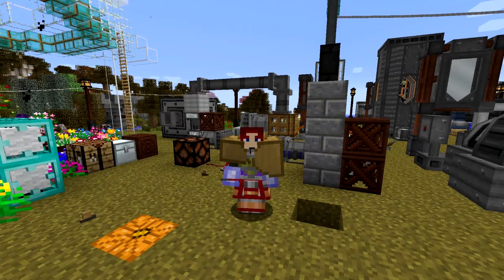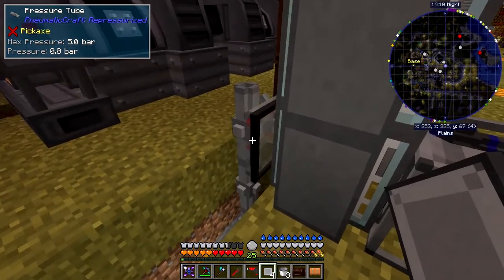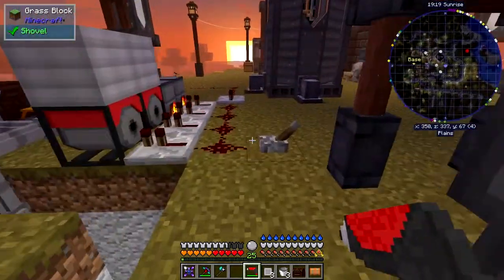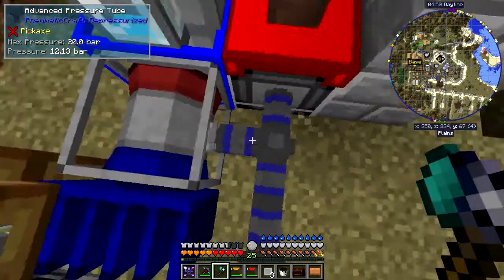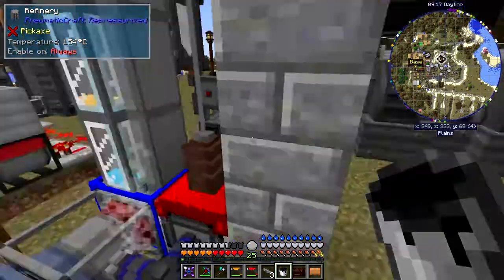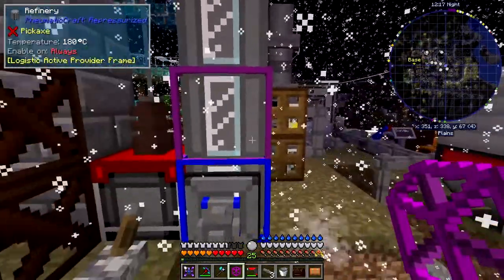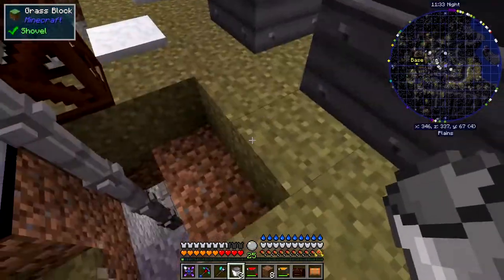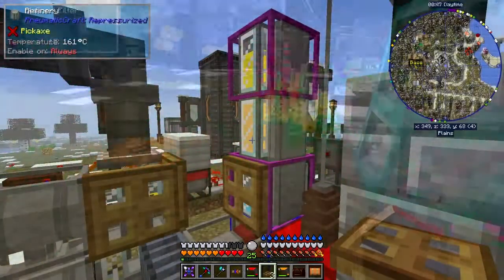Real Tech #081 - PneumaticCraft Repressurized: Logistic Modules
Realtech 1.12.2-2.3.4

We look at the logistics modules and frames and some advanced pipe modules.

What was done:
- look at logistics active provider and requester frames
- look at logistics module
- look at the logistics configurator
- loot at the refinery
- connect the refinery to the oil tank with logistics modules
- heat up the refinery with a vortex tube
- place a regulator module on the advanced pressure tube
- provide a redstone signal to reduce the pressure
- connect a pneumatic door to the system
- connect active provider frames to the refinery
- connect a requester frame to a tank
- apply an advanced circuit to a safety tube
- apply a transfer gadget to two chests
- finally cover the refinery with trap doors

This video is the my eighty first episode of Danny & Son's Real Tech mod pack geared towards more immersive and realistic game mechanics.